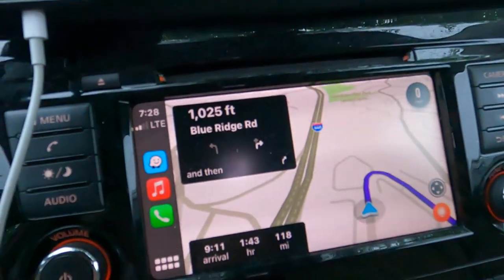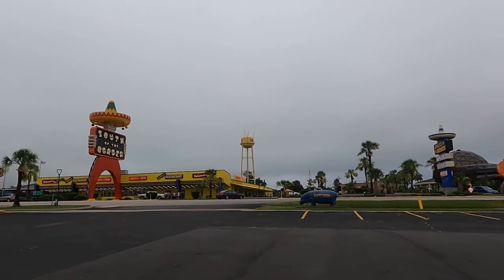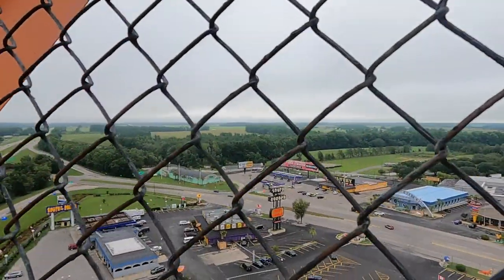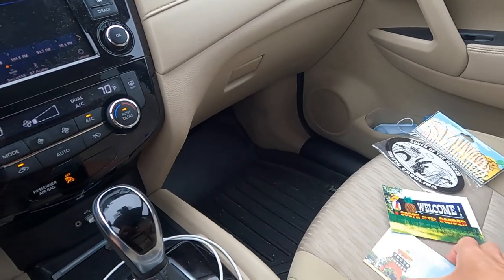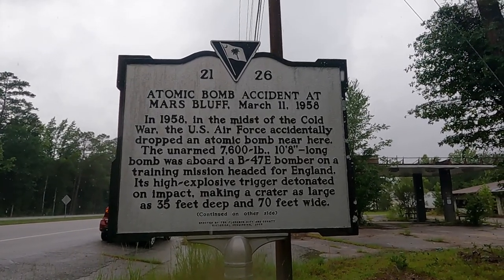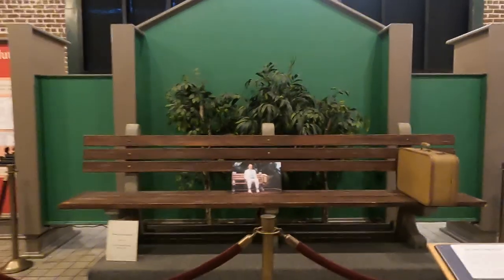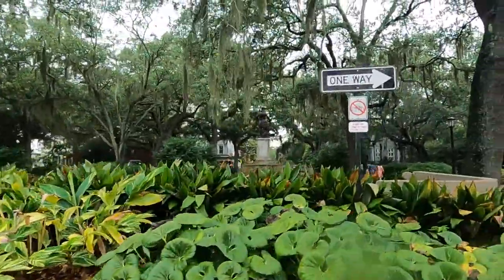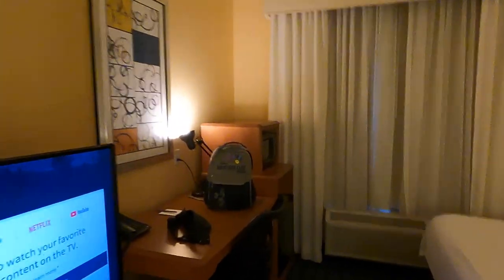Road Trip to Disney - Day 2 - South of the Border, Sombrero Elevator, Forrest Gump Filming Location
Day 2 of the road trip to WDW.  South of the Border, Savannah History Museum, and Forrest Gump filming location.